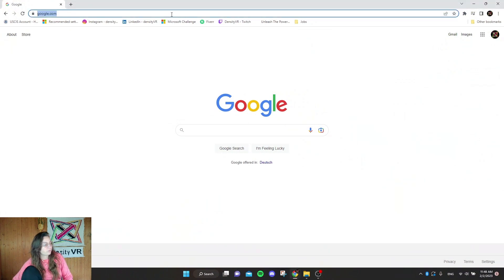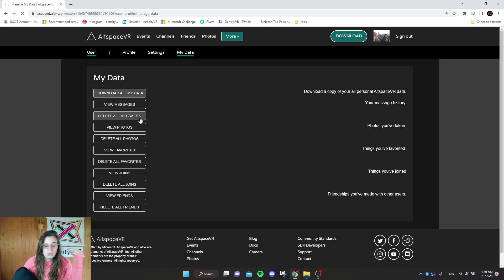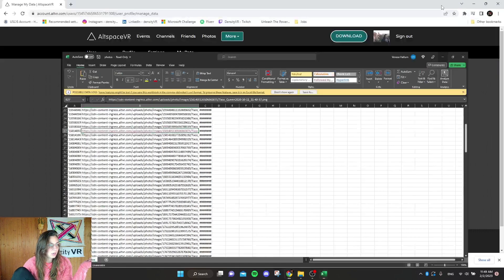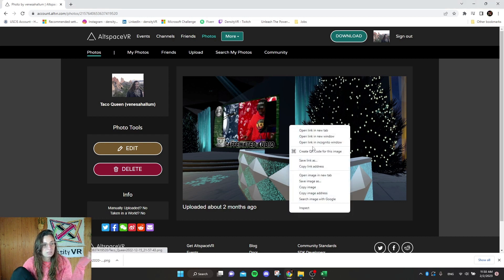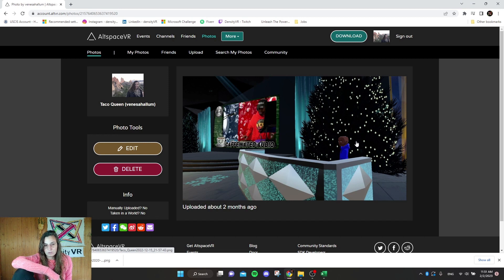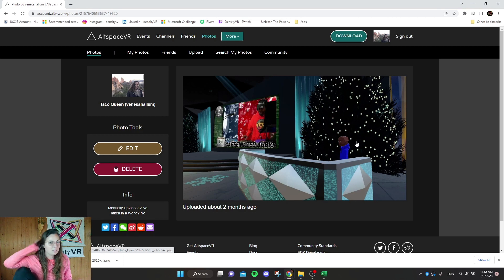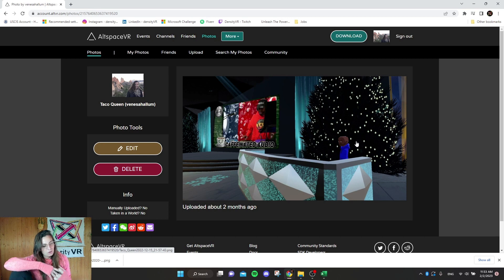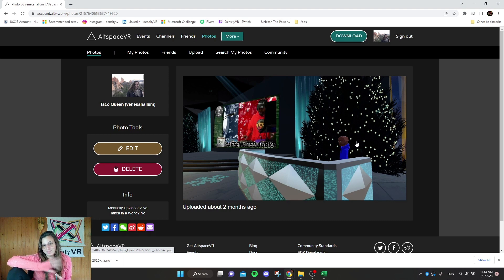Download your Photos and Data from AltspaceVR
Step-by-step on how to download your pictures and data from AltspaceVR.